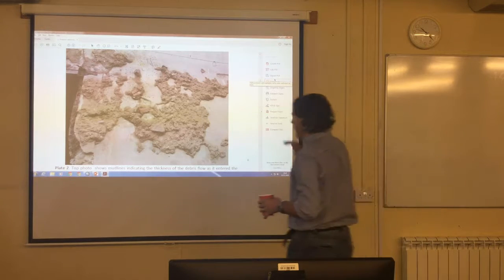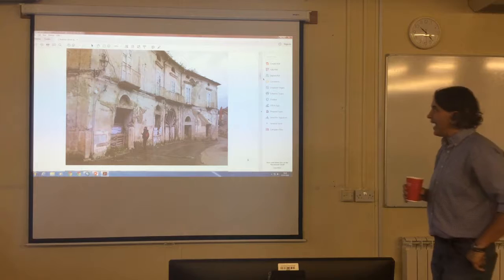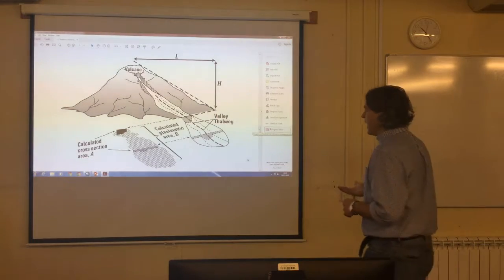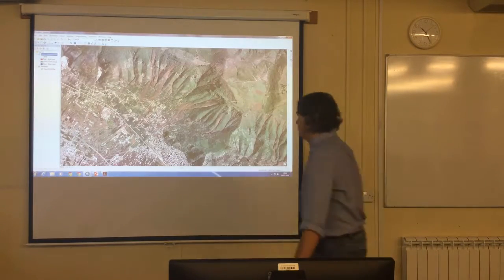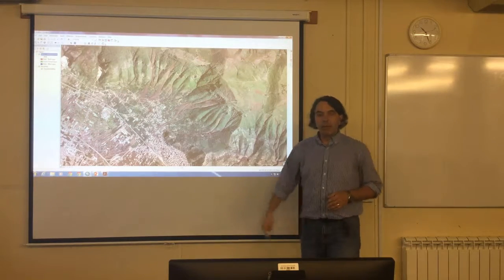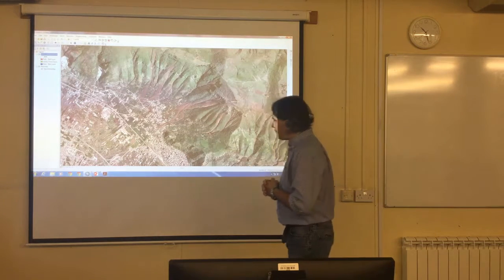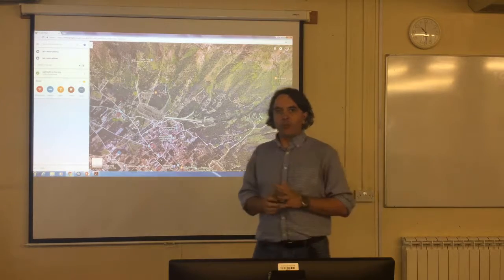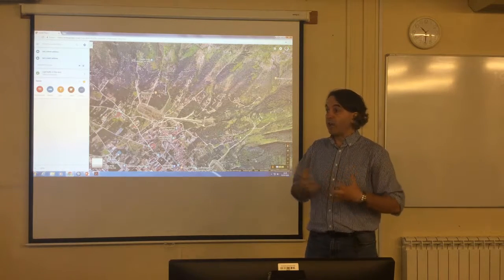Day 7 Dr Malcolm Whitworth Pratcial Sarno debris flow run out analysis